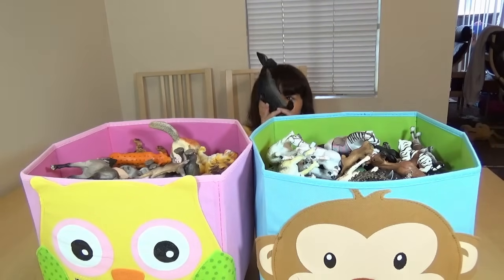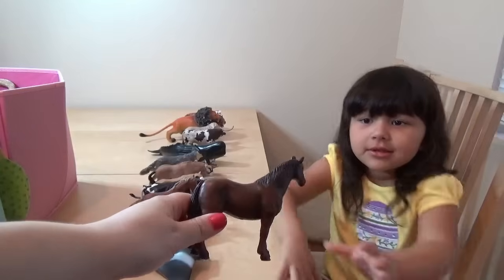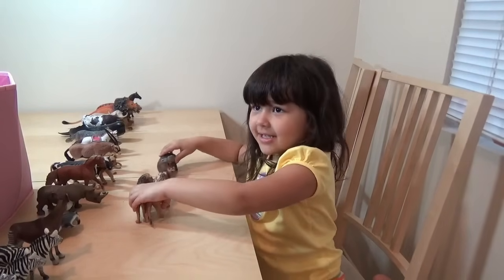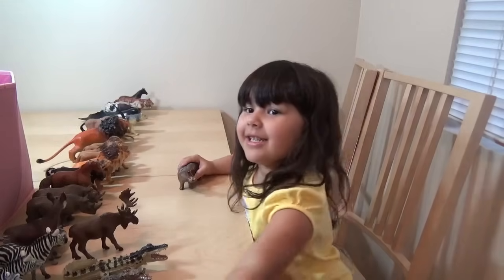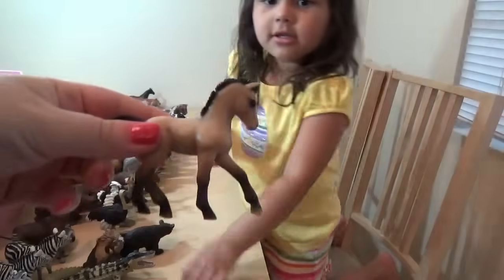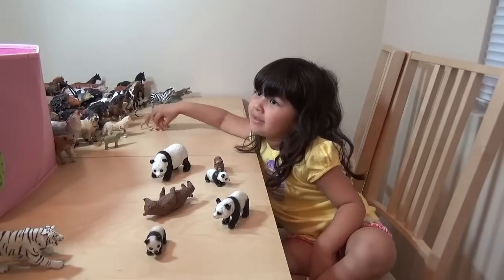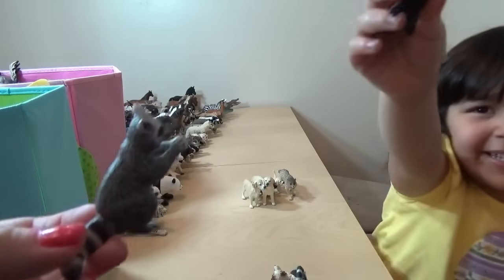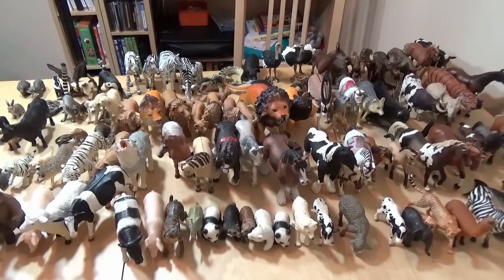My Animal Toy Collection in the Box Schleich Safari Wildlife ZOO Farm Animals Toys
My Animal Toy Collection in the Box Schleich Safari Wildlife ZOO Farm Animals Toys. Kids Toys Corner shows our entire collection of animal toys. While you watching this video you can learn animals with happy cute 4 Year old. Most animals are Schleich or safari we have also Papo, and unknown brands. We have in this video 112 animals like Lion, Zebra, Tiger, Cheetah, Horse, Hippo, Rhino, Crocodile, Bald Eagle, Cow, Pig, Dog, Rabbit, Snake, Lemur, Ostrich. We have 2 boxes we will have 2 videos this is part one.
Hope you enjoy my video, I have more Schleich Safari animal figurines reviews.

Kids Toy Corner is fun kids friendly toy playing and toy review channel. We created it for children all ages, but babies, toddlers, pre-school children benefit from watching it. In each episode Lilly gets Surprise toy. We love animals and animal toys especially lions and dinosaurs. You can also see here Play Doh, blind bags, surprise eggs, Schleich Animals, Disney Princesses, MagiClip dolls and Barbie.
Lilly is right now 4 years old, in almost every video we are trying to teach Lilly something through play. My favorite subject to learn through play are animals and wildlife. I love nature and animals and I would like to teach my daughter to love animals too. We are playing with Schleich, Safari, ZOO, animal figurines (figures). Children can learn watching our videos colors, learn to count, learn shapes, learn to cleanup, and being polite.
We also feature toys from popular Kids movies like Frozen, Mickey Mouse Clubhouse, Lion King, Lion Guard  and Peppa Pig.

Learn Wild Animals Names and Sounds Fun Educational for Kids Toddlers Babies